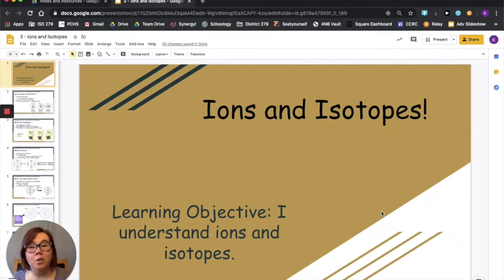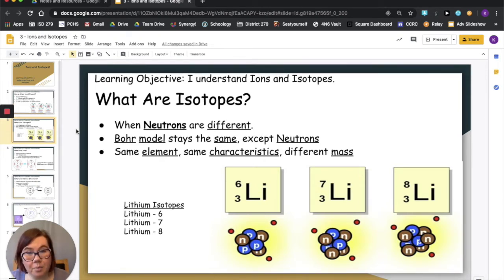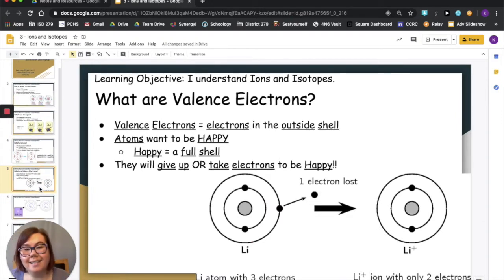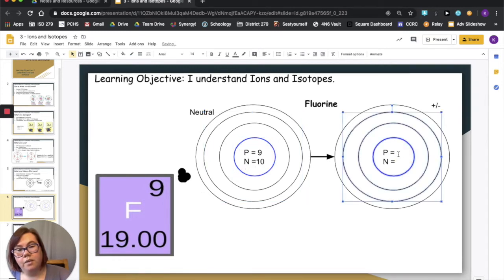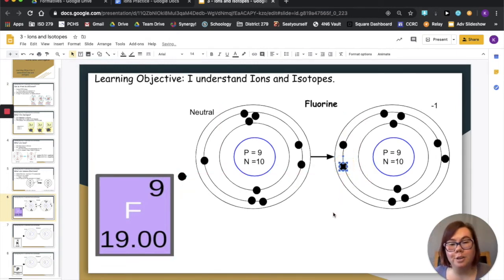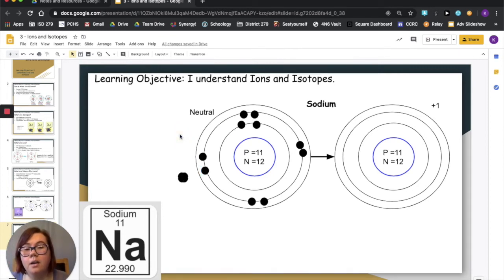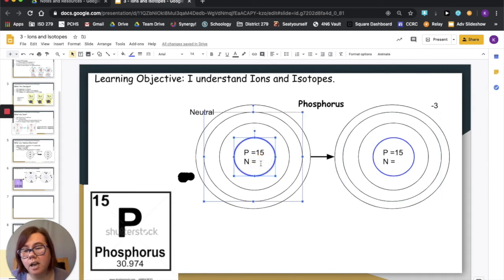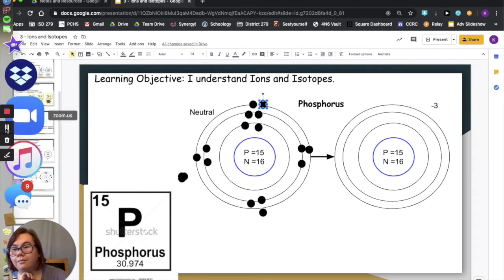Ions and Isotopes Notes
Definition, and description of how to draw Bohr models of Ions